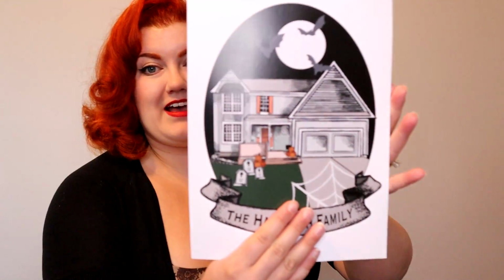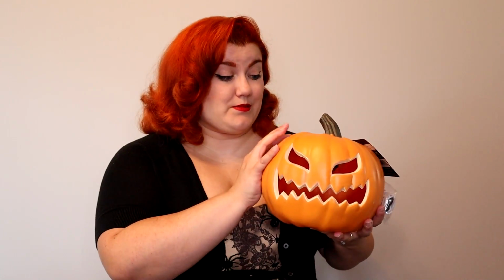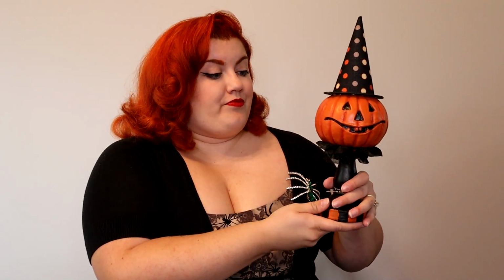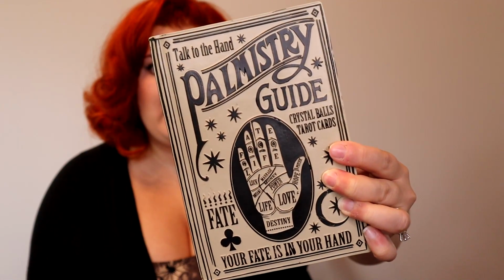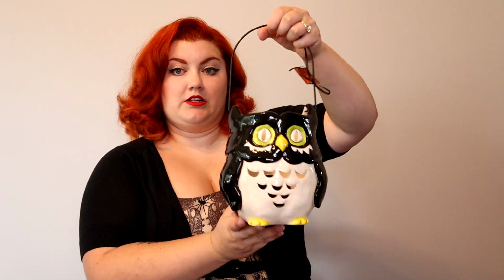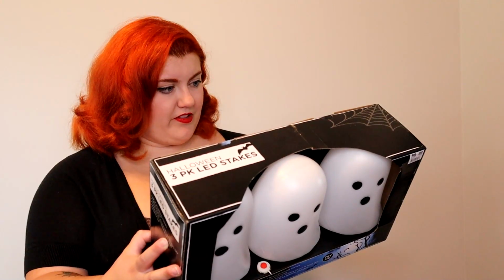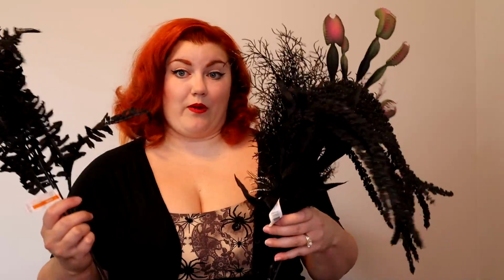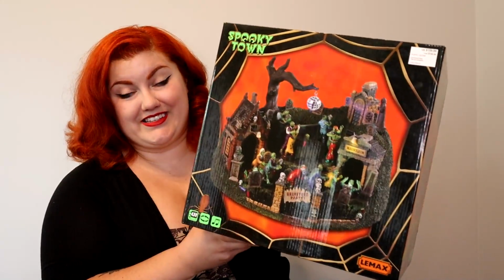HALLOWEEN HAUL PART 2 | Giant Decor Haul from Home Goods, Marshall's, Michael's, Big Lots, and MORE!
It's that time again, HALLOWEEN DECOR HAUL! Just like last time I have a LOT to show you from Home Goods, Marshall's, Michael's, Big Lots, Menards, Tuesday Morning, Ross, and MORE! Plus check out the small artist feature at the top of the video and visit their websites below!

Sunglasses from Trisha Turner at Walk the Line Pinstriping  -

Beautiful Remains Shop Spooky House Portraits

Em and Sprout

What was your favorite Halloween decor piece?